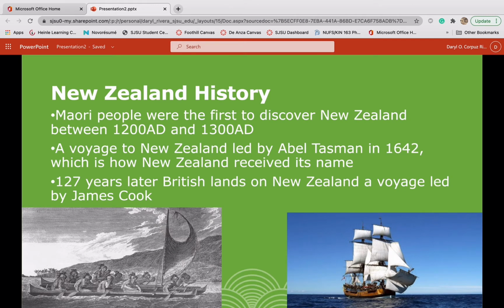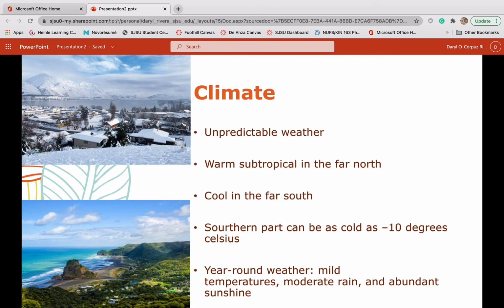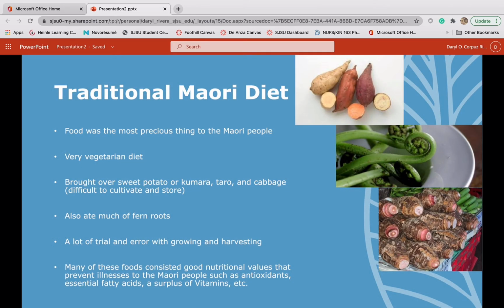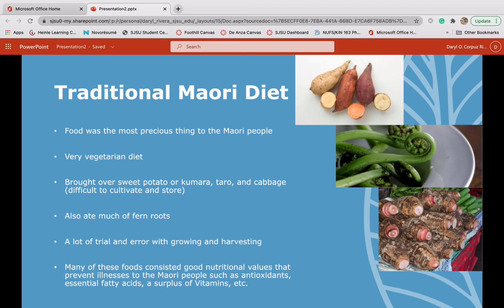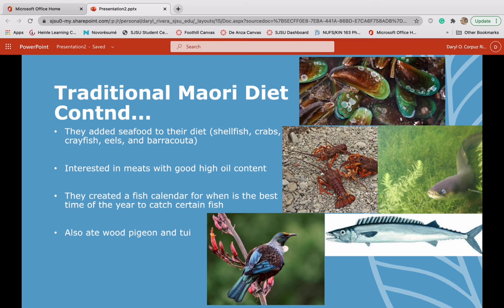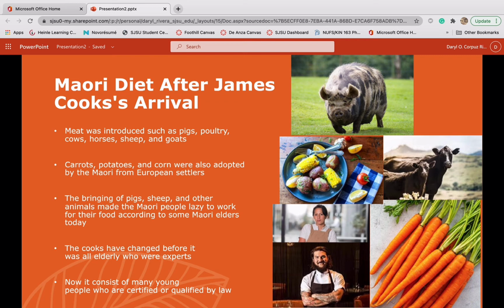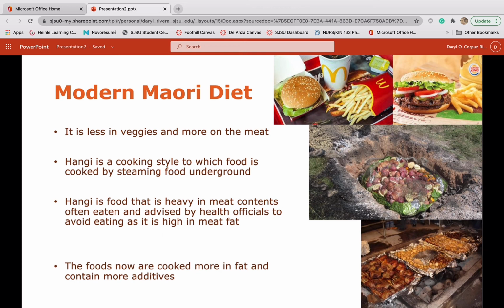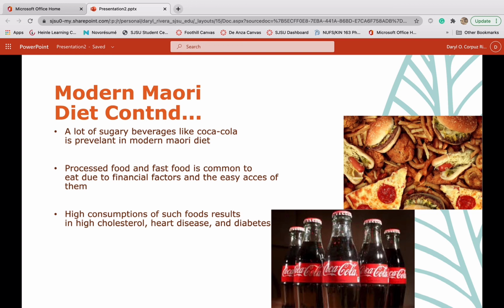New Zealand: Traditional Maori Diet vs. Modern Maori Diet